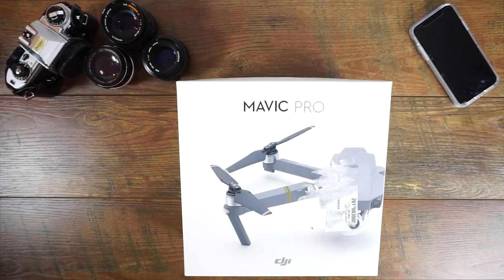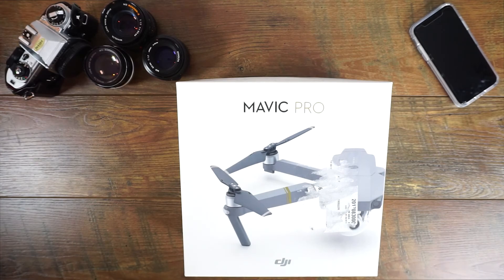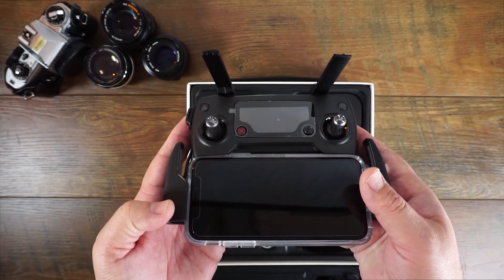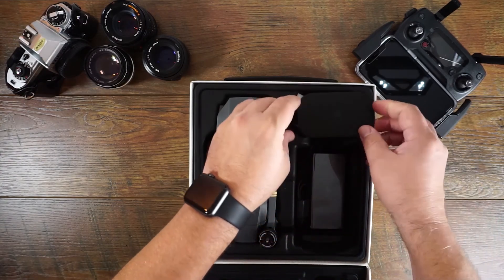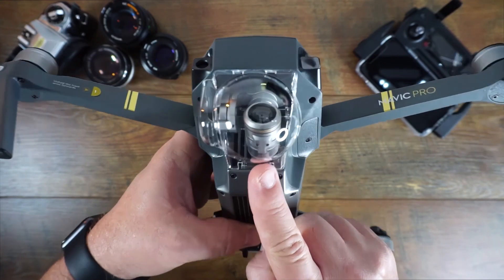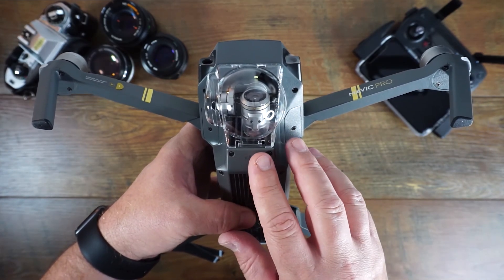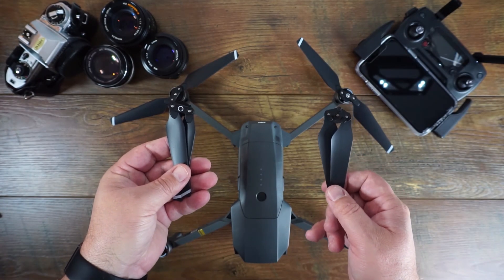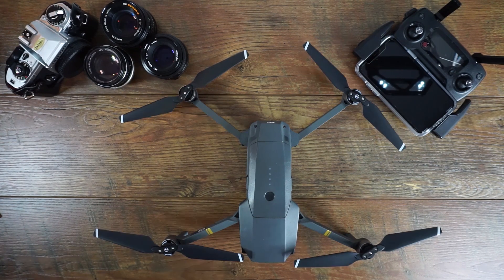DJI Mavic Pro Unboxing "Best Christmas Gift 2017"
The DJI Mavic Pro is on many a Dad's Christmas list this 2017 season, and I was excited to get mine early to do this unboxing for you guys.  I mean this was the best gift a dad could have ever asked for!  There is nothing like the feel of new technology.  The DJI Mavic Pro records in 4K and is small enough fit inside most photographers and videographer's backpacks.  This season fathers and sons will unwrap one of these amazing drones and be forever addicted to all things drone.

Sony A6000

Angler Ring Light Circ 19

Dracast LED Light Panel